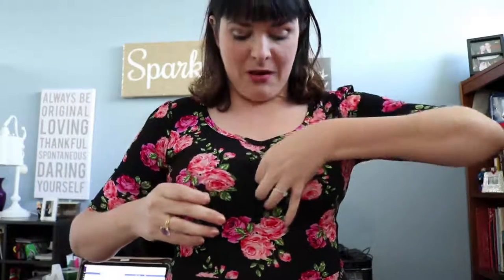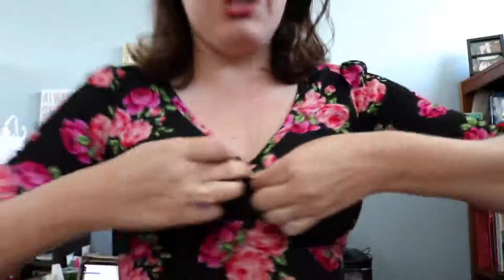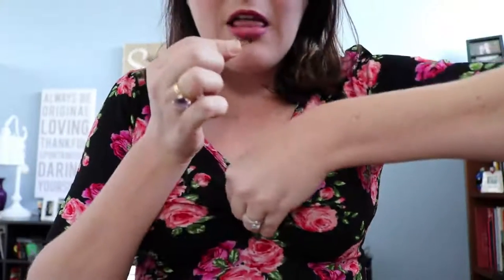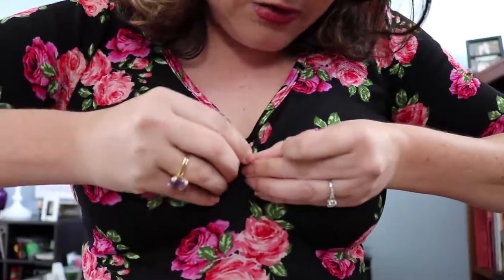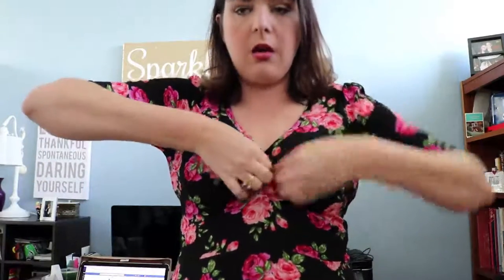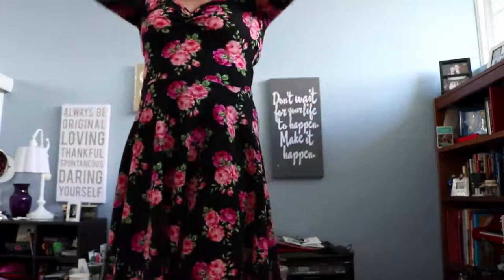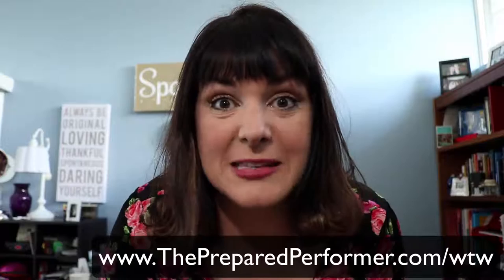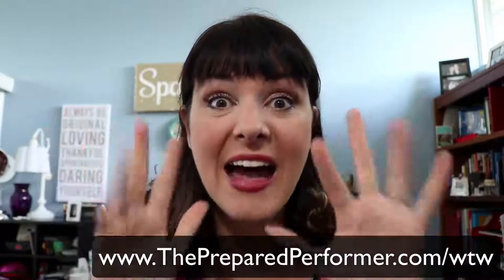Perfect Audition Dress - How to Add Darts to Your Lularoe Nicole Dress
Join us every month for a Broadway Inspired Open Mic Night at the Chance Theater
Hosted by Molly Mahoney, Jenny Schneipp at the Piano, Nick Walker behind the camera.